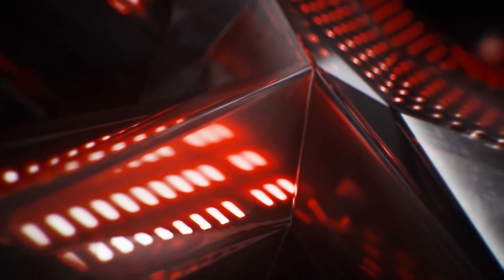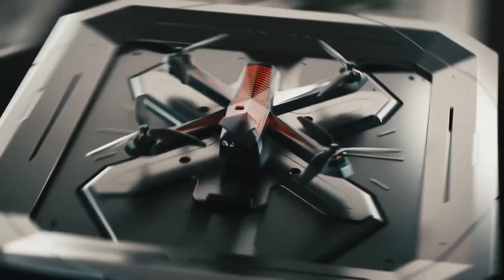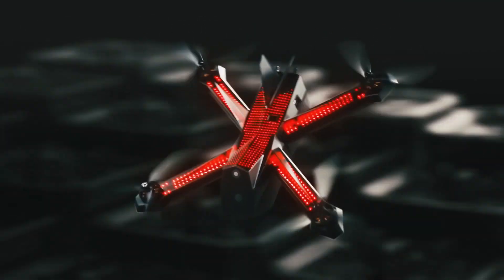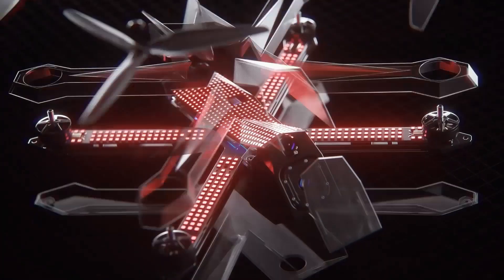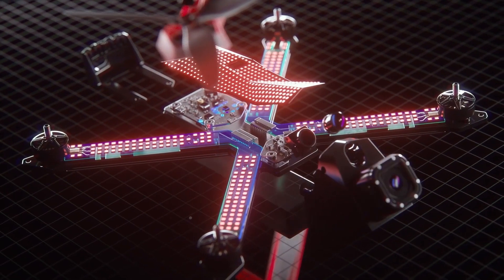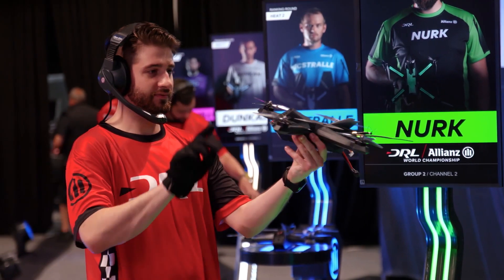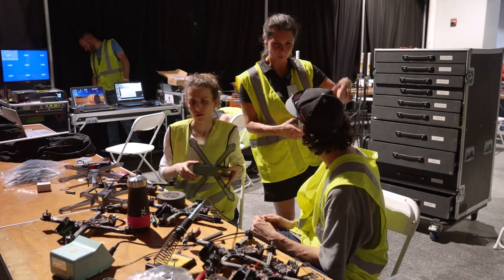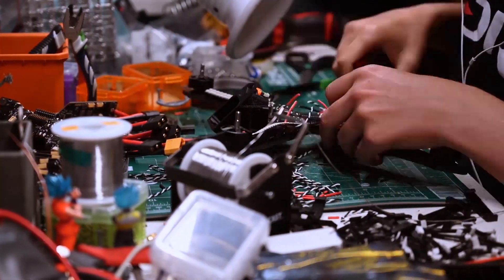Racer4 | DRL's Next Generation Drone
DRL pilots use a spec racing drone called the DRL Racer4 in each competition. The Racer4 is the ultimate professional racing drone built by DRL's own Tech Ops team. With 1000 LED Lights, ability to Plug n Play in 15 minutes, and advanced powertrain system, this drone is unlike any other.

Once each Racer4 built it must run through a full diagnostics system that ensures that it is up to spec and ready to race. This allows the racing to be solely determined by pilot skill.

With the Racer4, there are no limits.